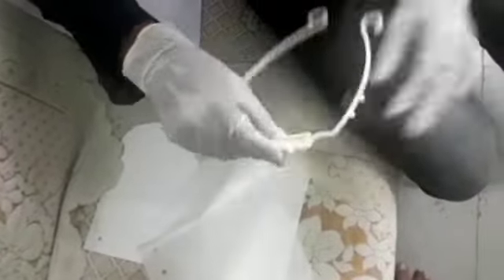3d printing:Innovative Protective face shield and goggles